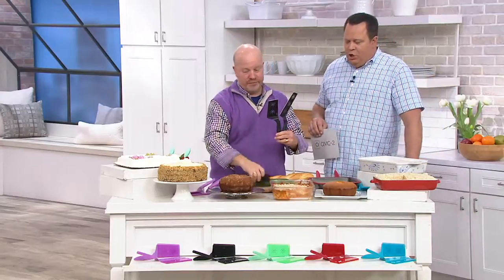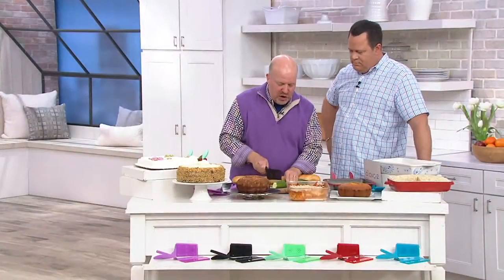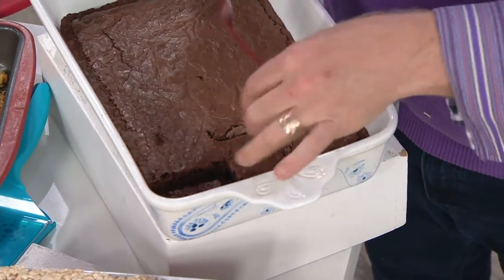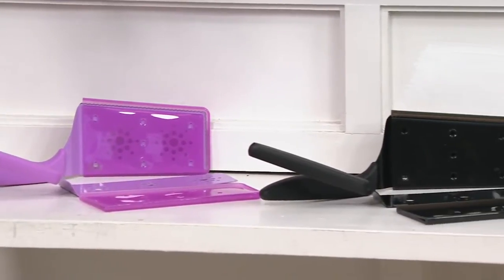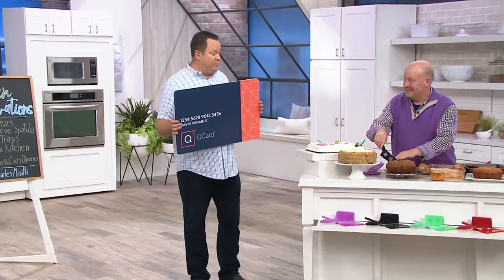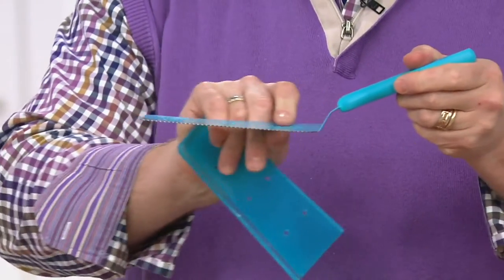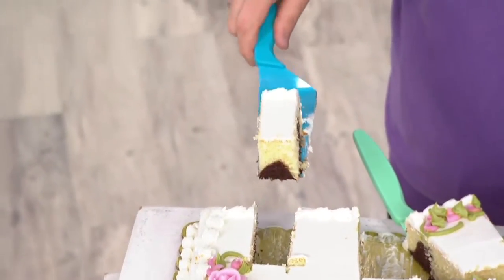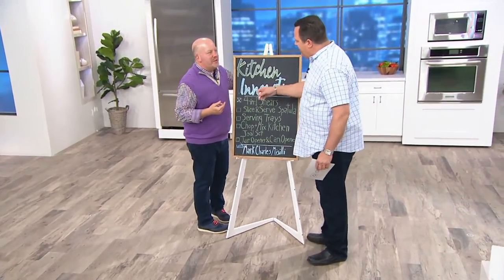Kuhn Rikon Set of 2 Slice & Serve Spatulas on QVC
Kuhn Rikon Set of 2 Slice & Serve Spatulas

Slice and serve with ease with this set of slice & serve spatulas. From pies and cakes to lasagna and pizza, these spatulas' serrated edge and tip make it a cinch to cut into those tight spaces. From Kuhn Rikon.